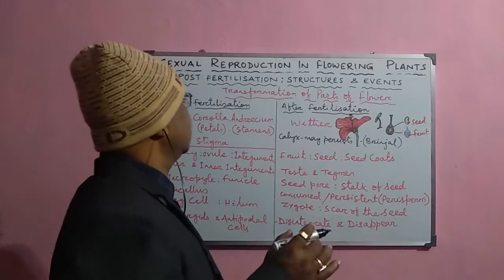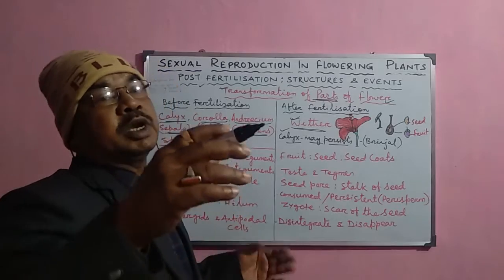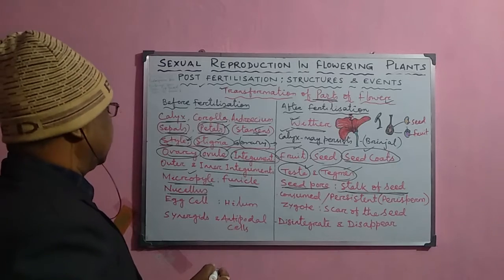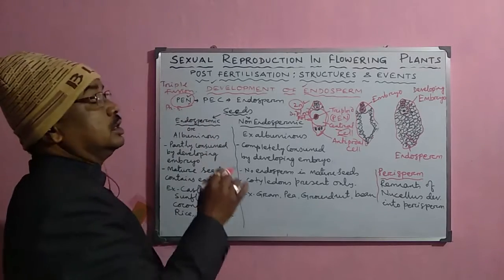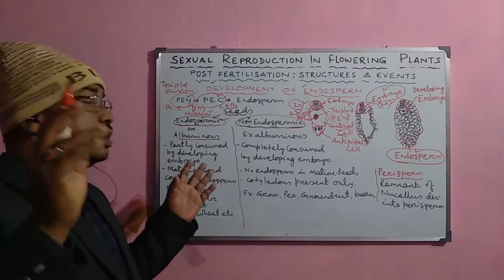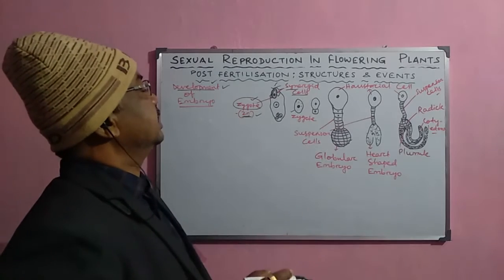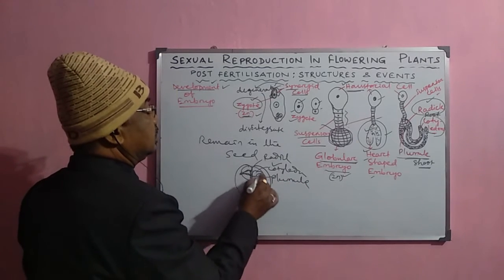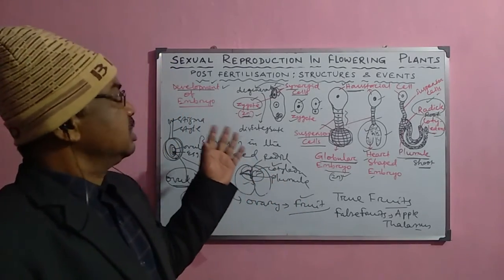Post Fertilisation : Structures and Events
Hello Students,
This video explains the Post Fertilisation : Structure and Events in the flowering plants.